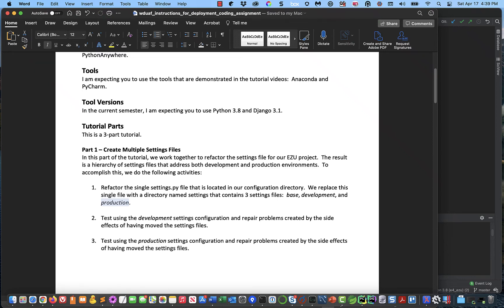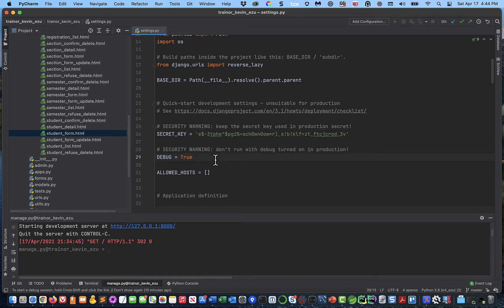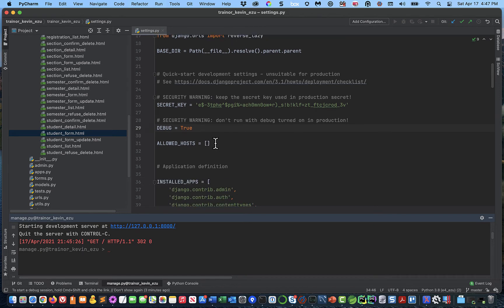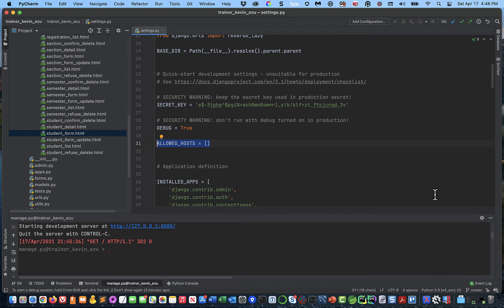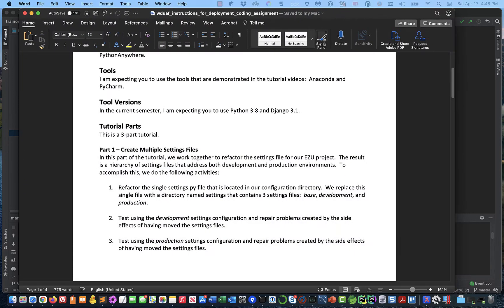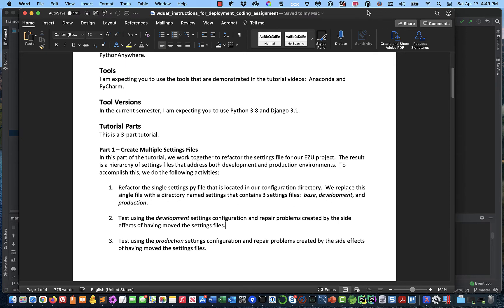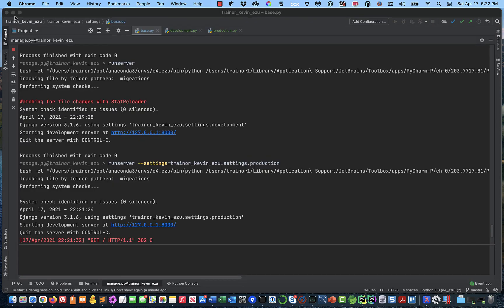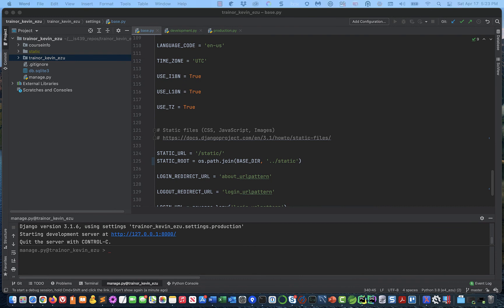Tutorial: IS439 - EZU Deployment Assignment - Part 1